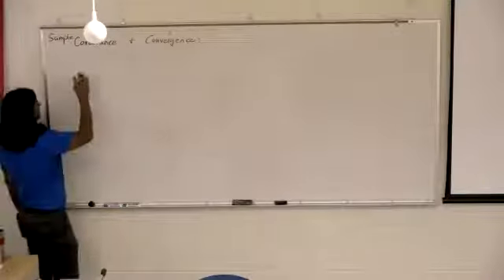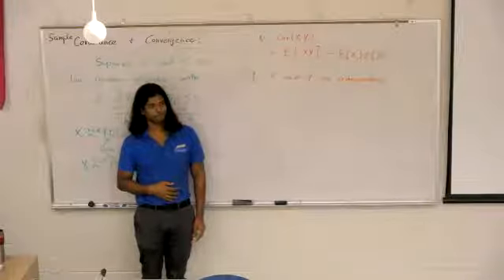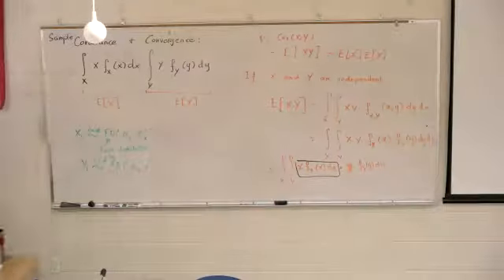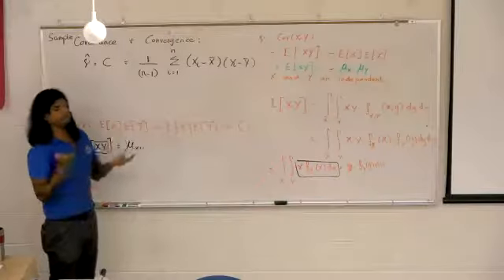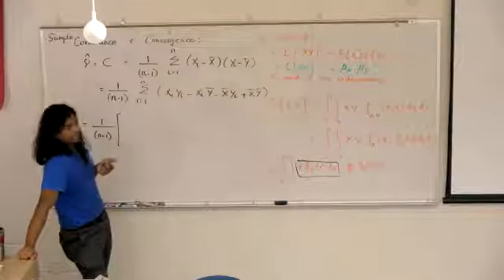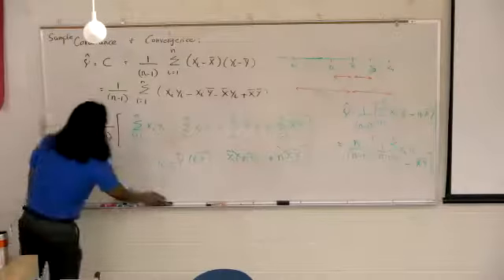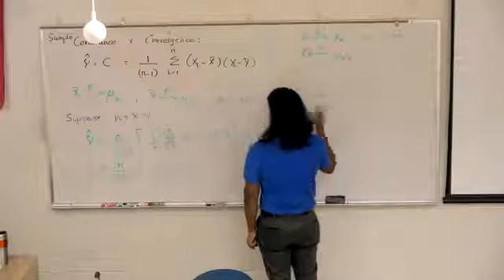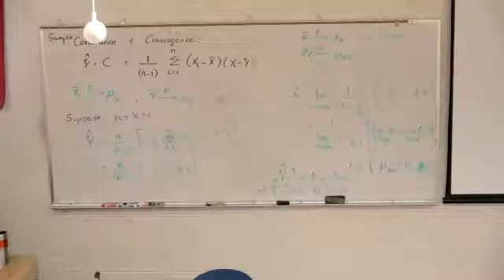Sample Covariance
Discussion on sample covariance and convergence.